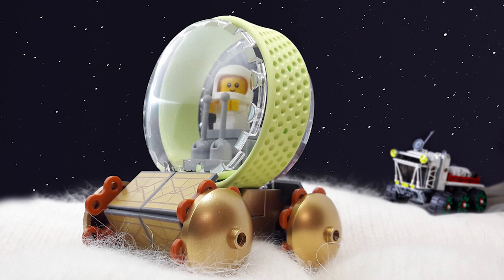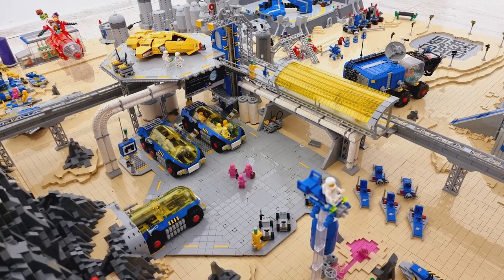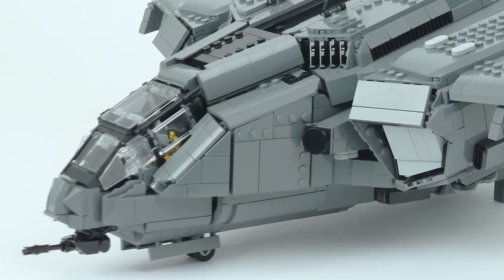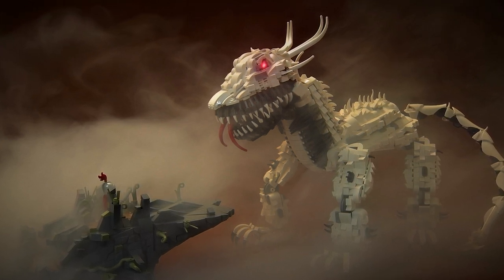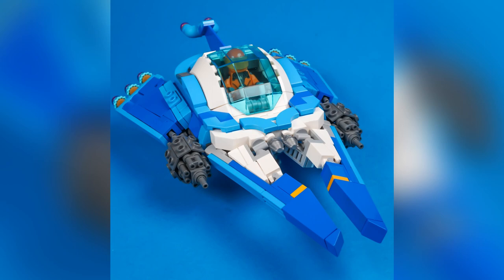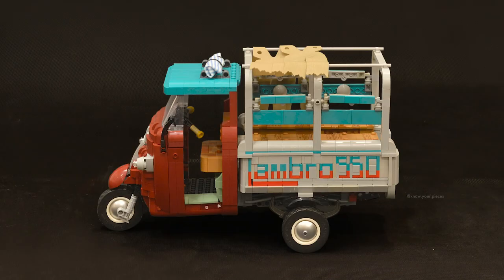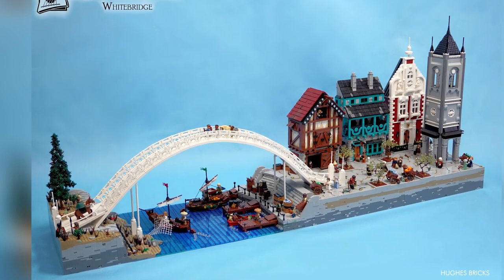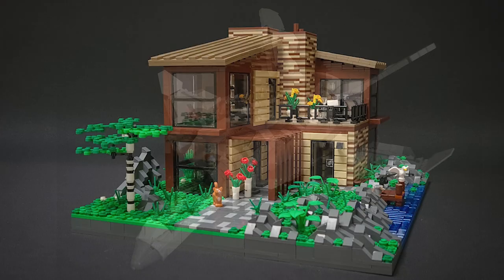It Comes From The Darkness... LEGO Custom Dragon Build | TOP 10 MOCs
Vietnam Facade Collection n8: Repair shop           by           Know Your Pieces

MORE!